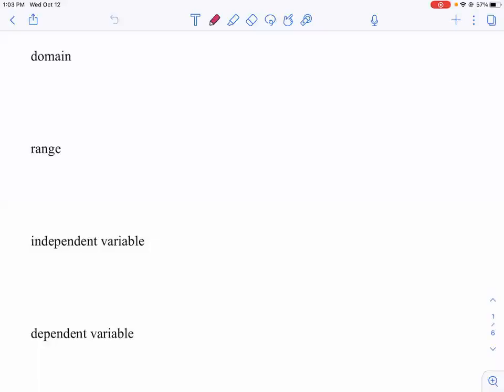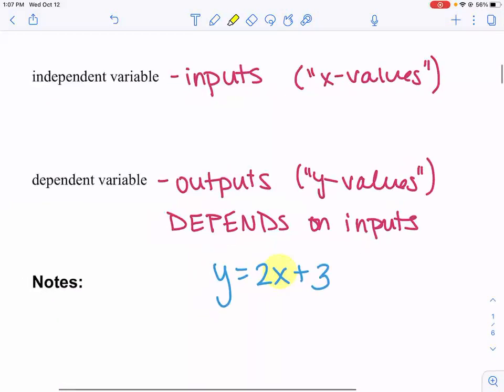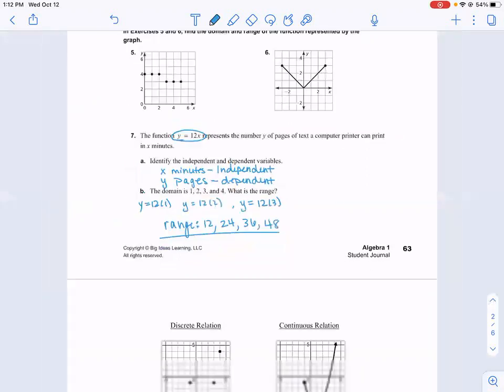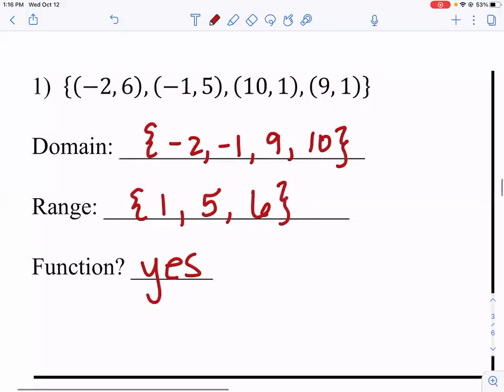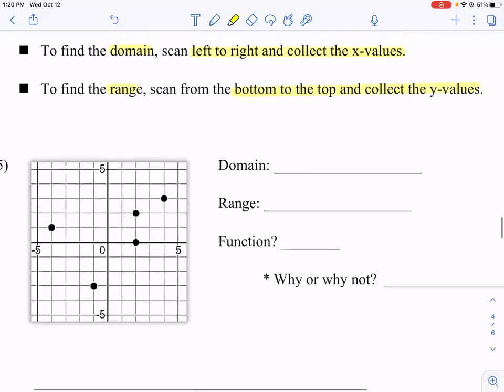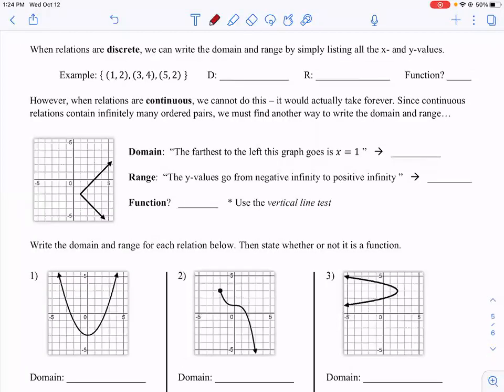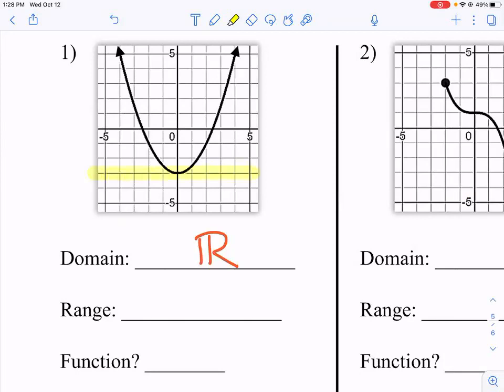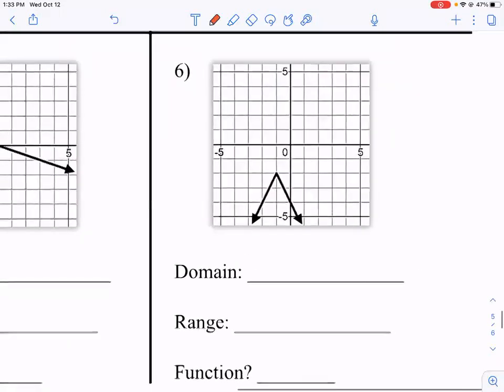3.1b Algebra (10/12/22)